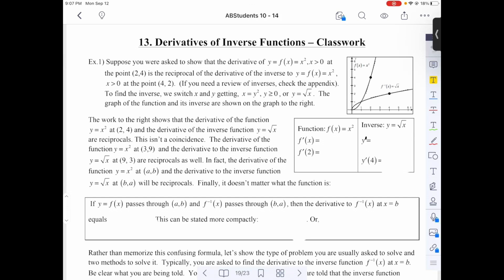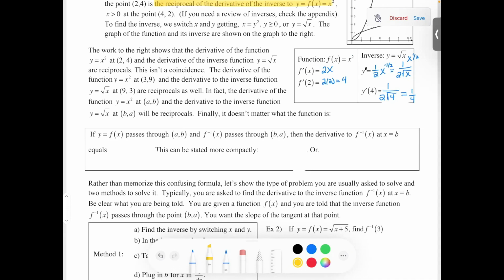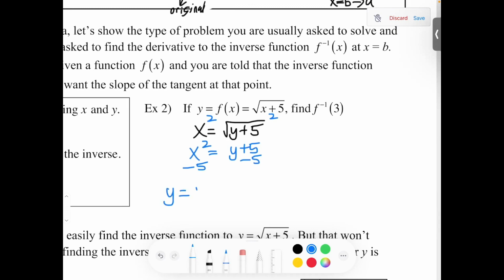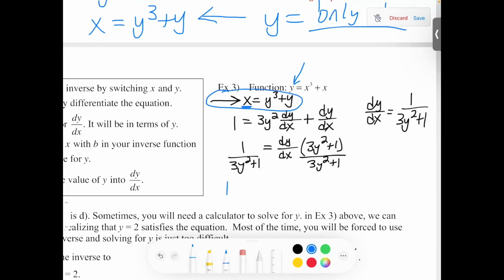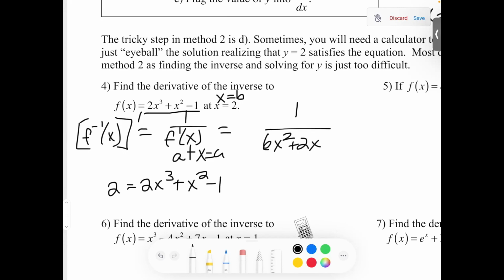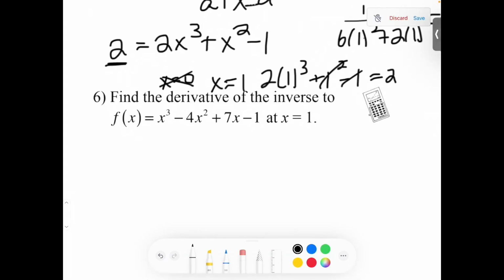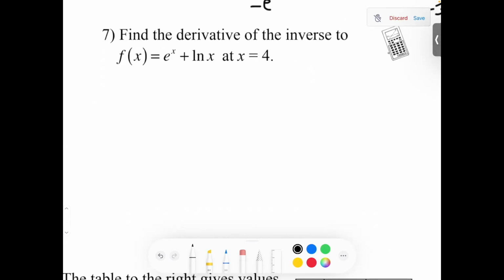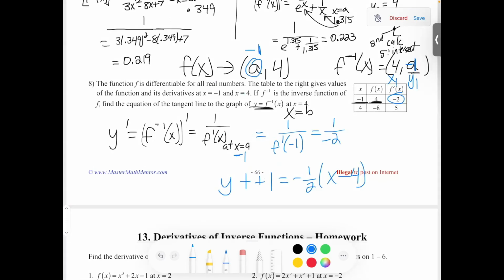Chapter 13: Derivative of Inverse Functions (Master Math Mentor AP Calculus AB Manual)